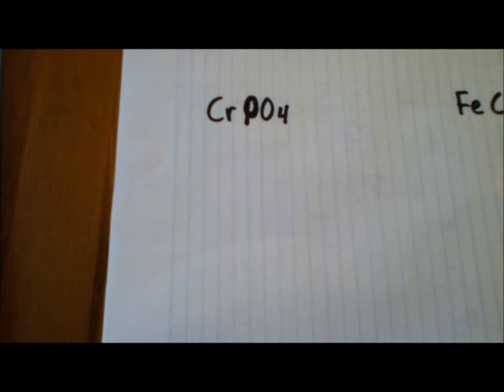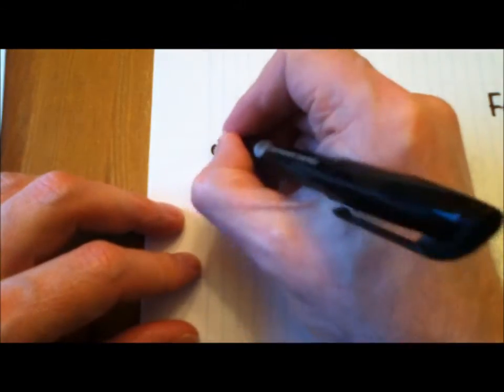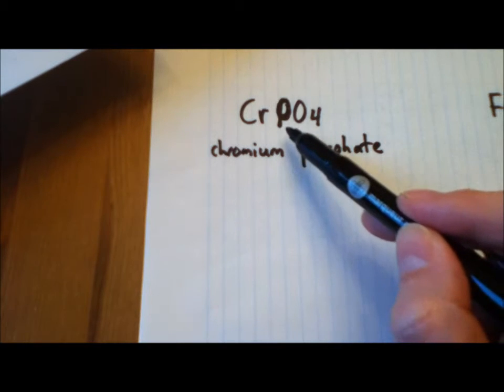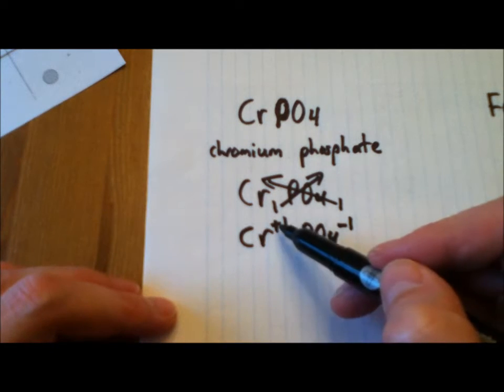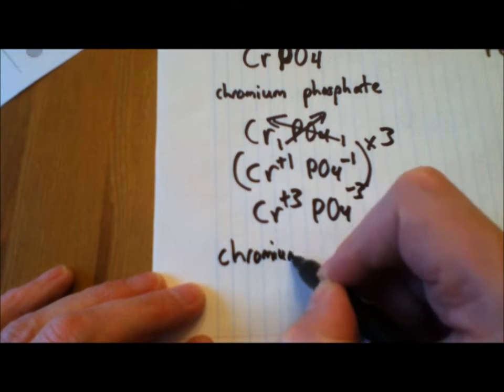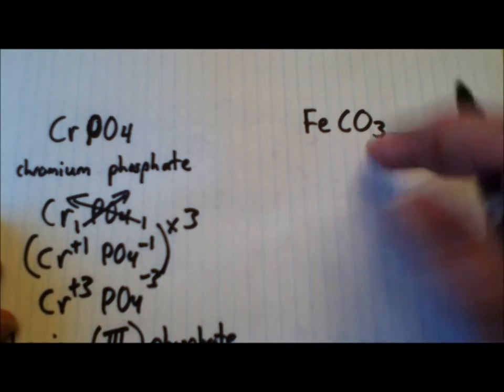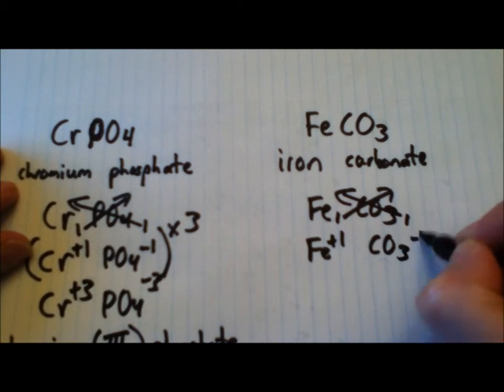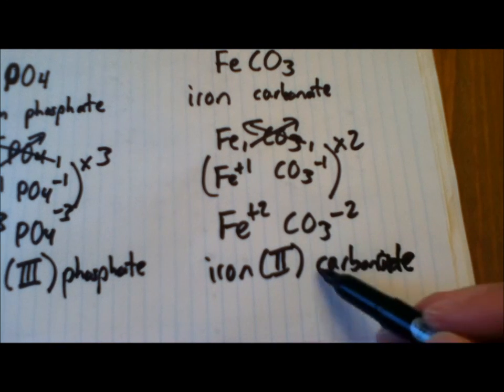Naming Ionic and Polyatomic Compounds 8